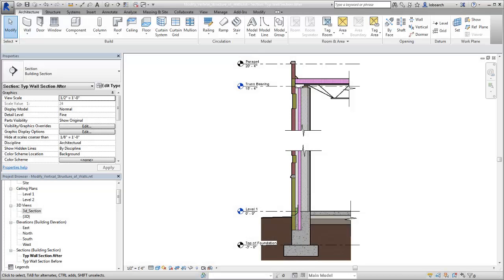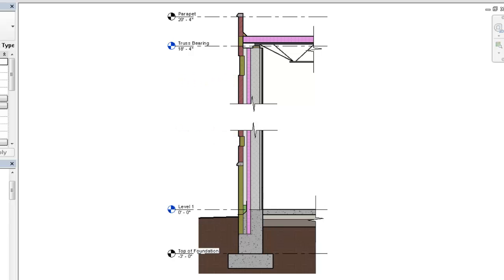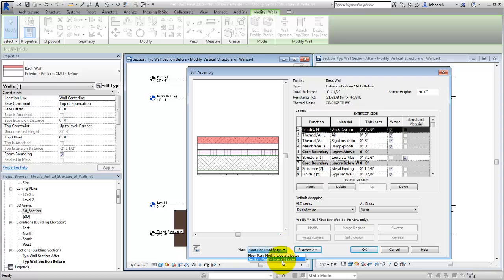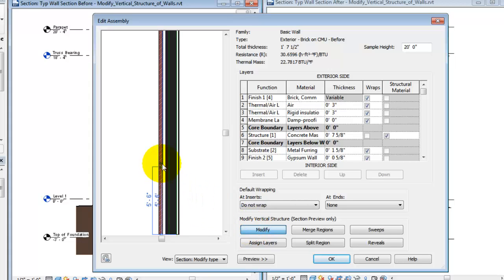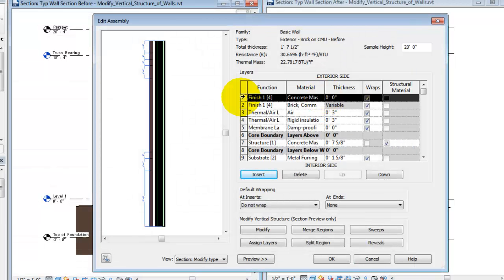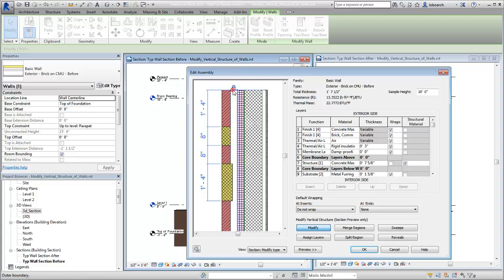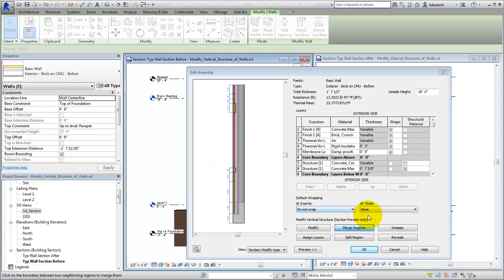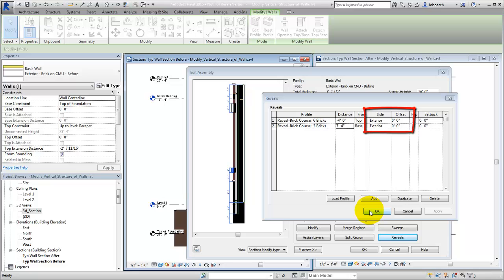Modify the Vertical Structure of Walls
Demonstrates the use of the vertical structure tools in the Edit Assembly dialog.